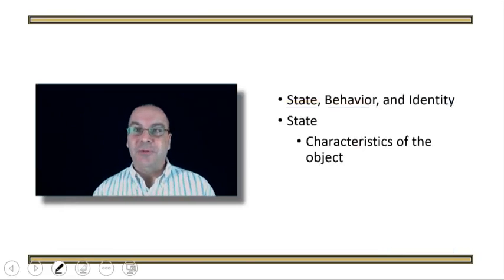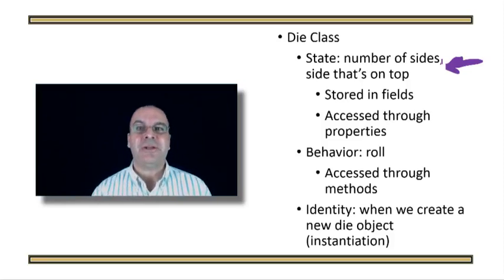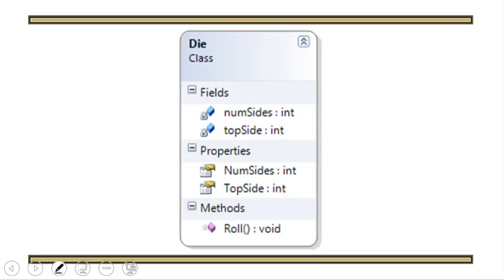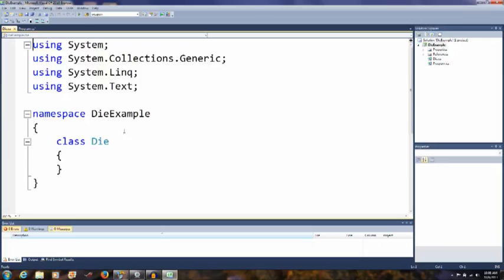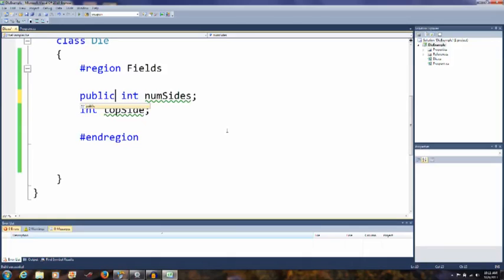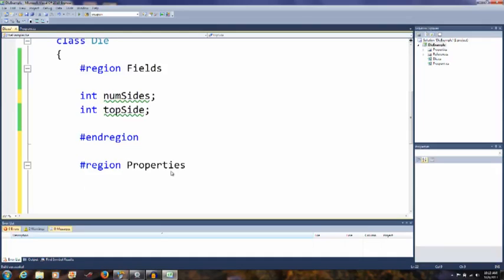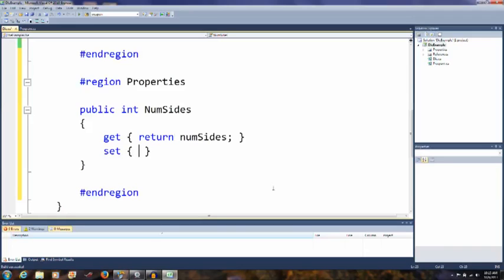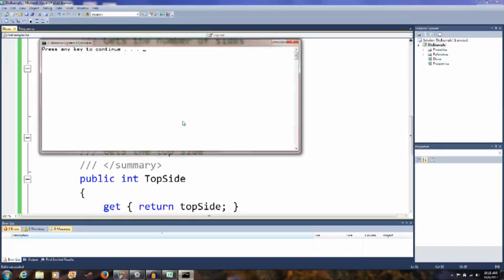6 - 1 :: 11.1 Console Class Fields and Properties